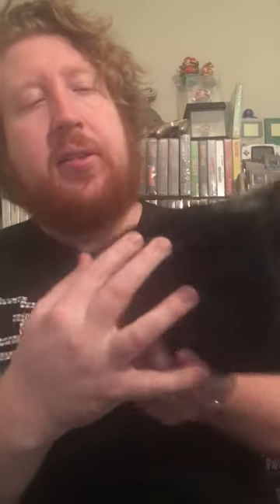Waterfield Leather Nintendo Switch Case Review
Picked up the Waterfield City Slicker for the Nintendo Switch, and I give my impressions here!